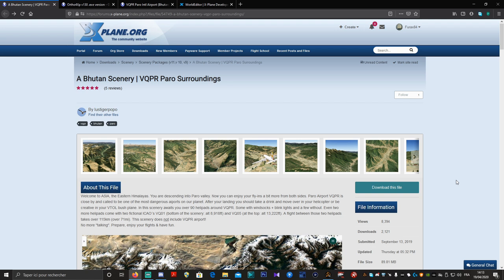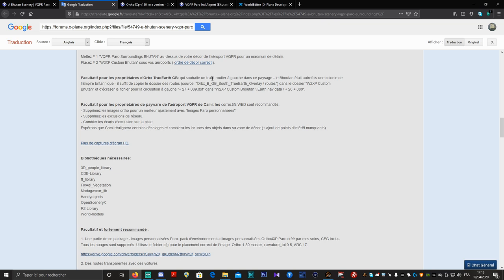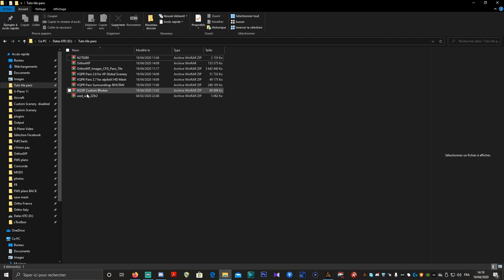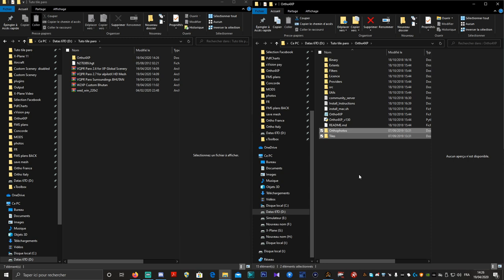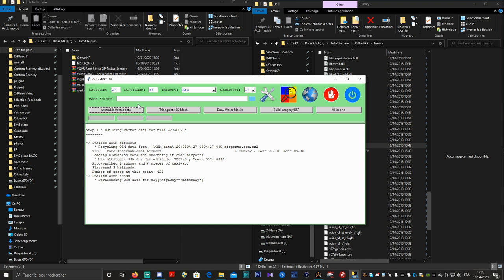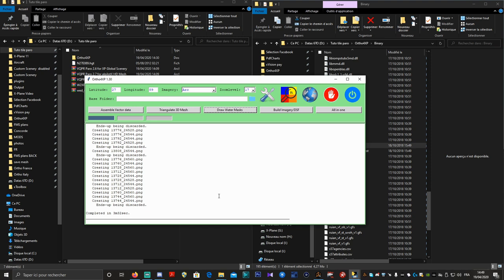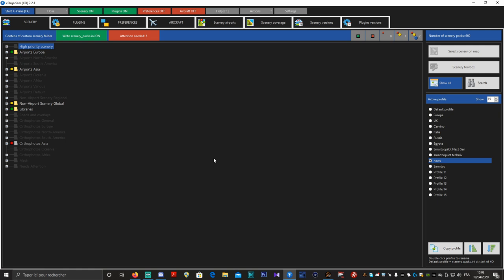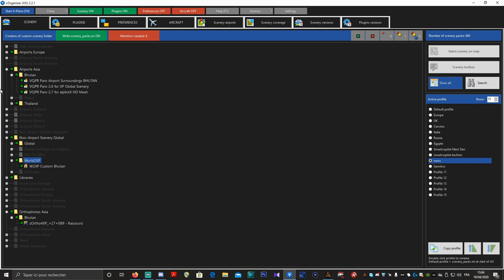⚙️ [ X-Plane 11 tuto français ][ xOrtho4xp 1.30 ] Créer la tuile de Paro HD et installer l'aéroport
Bonjour à tous les ami(e)s simmer et pilotes ✈️
Comme promis pendant le live du samedi 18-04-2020 voila le tuto pour que vous puissiez créer la tuile de Bhutan Paro et installer son aéroport VQPR.
Encore mille mercis à tous de me suivre.
📣 Remerciements particuliers
🔗 Liens de la Vidéo:
🔗 Liens utiles X-Plane:
🔗 Liens communautaires:
➡️ Et bien sûr si vous souhaitez soutenir la chaine c'est par là
🖥️ Ma configuration:
Processeur: I7 8700K à 12x 4.4Ghz
Mémoire: 16 Go DDR4
Carte graphique: MSI GeForce GTX 1080Ti Founder Edition 11Go,
Carte mère: MSI Z370-A PRO ,
Samsung Série 970 EVO, 1 To, M.2 (Type 2280) pour X-plane 11 et Windows 10
SSD 525 Go Crucial MX300 pour les tuiles Ortho
Stockage total 16 to pour les tuiles Ortho
2 écrans Asus 27 3d.